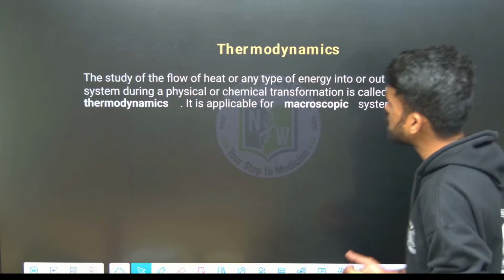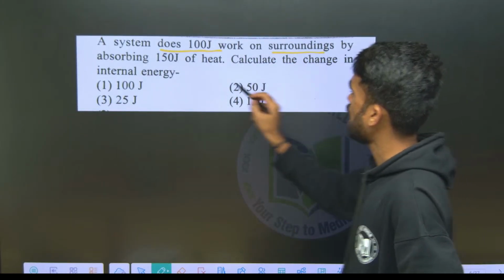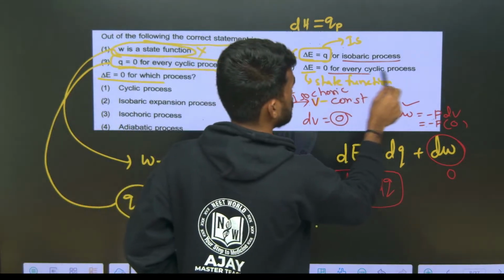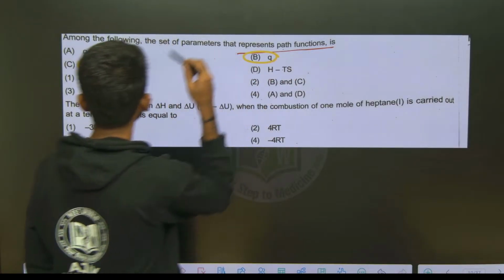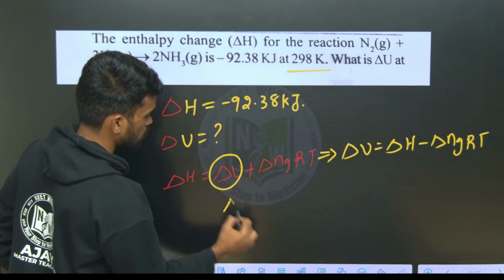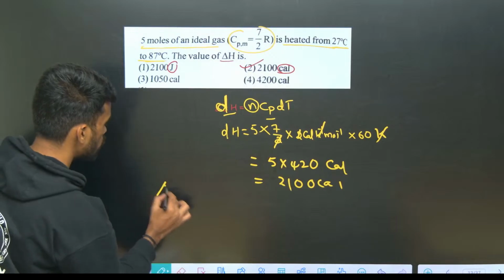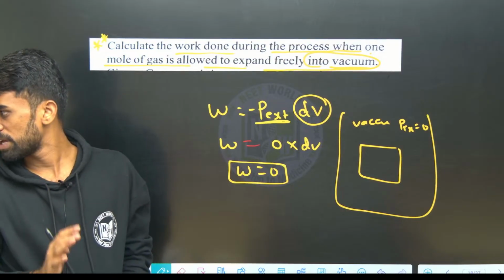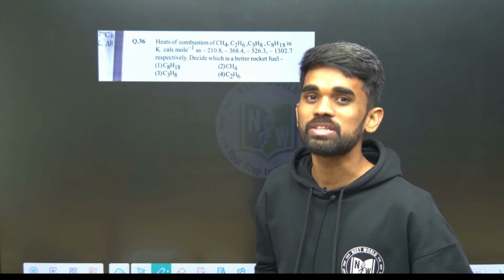MUST DO Thermodynamics Previous Year Questions – Crack NEET/JEE/EAPCET 2026 with Ajay Sir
Welcome to NEET World – Your Step to Medicine, the ultimate platform for NEET, JEE, and EAPCET aspirants aiming for top scores. In this special Thermodynamics PYQs session, our highly experienced Chemistry faculty – Ajay Sir will walk you through the most important Previous Year Questions that have been game-changers in past exams.

Ajay Sir’s clear explanations, problem-solving tricks, and exam-oriented approach ensure you grasp Thermodynamics concepts deeply and apply them effectively during the exam. Whether you are targeting NEET 2026, JEE 2026, or EAPCET 2026, this lecture is a must-watch to strengthen your fundamentals and boost your accuracy.

📌 What You’ll Learn in This Session:

Key Thermodynamics laws and formulas

High-weightage PYQs from NEET, JEE, and EAPCET

Shortcuts & problem-solving strategies

🎯 About NEET World – Your Step to Medicine:
We are dedicated to helping students achieve their dream medical or engineering college by providing concept clarity, high-yield content, and top-quality teaching from expert faculty.

📚 About Ajay Sir:
Known for his dynamic teaching style and deep subject knowledge, Ajay Sir has helped thousands of students master Chemistry for competitive exams. His sessions blend concept clarity with exam strategy, making Chemistry both easy and scoring.